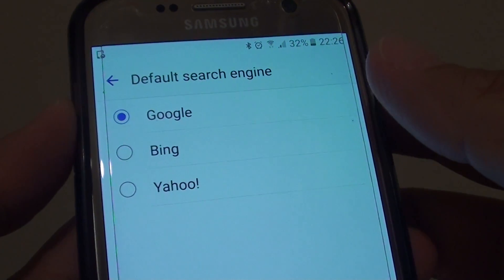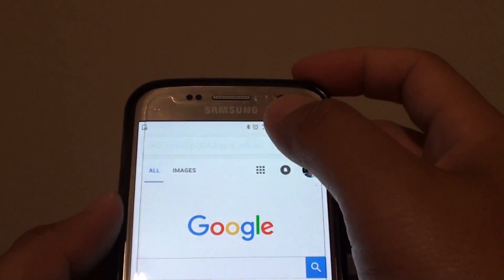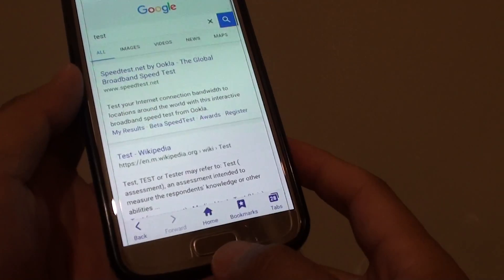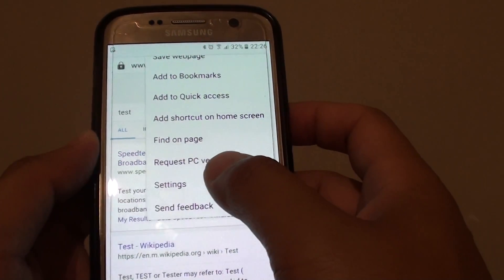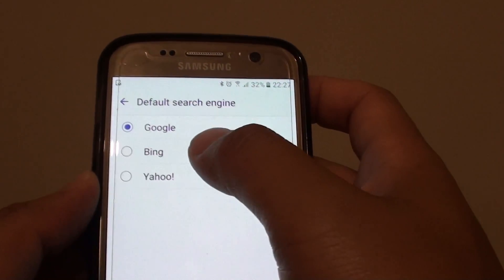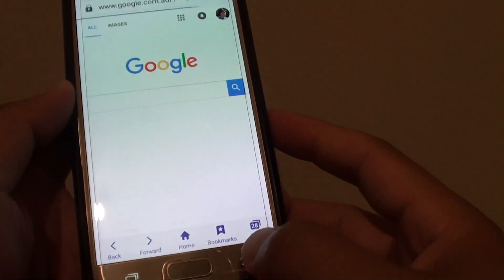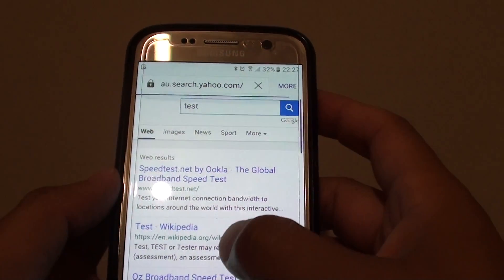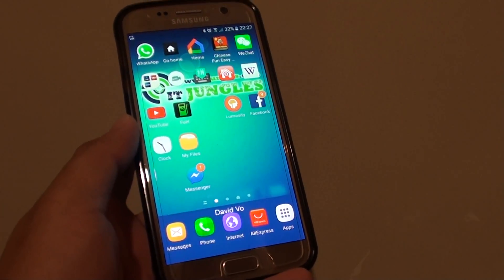Samsung Galaxy S7: How to Set Default Search Engine to Google / Bing / Yahoo!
Learn how you can set the default search engine to Google / Bing / Yahoo on the Samsung Galaxy S7.